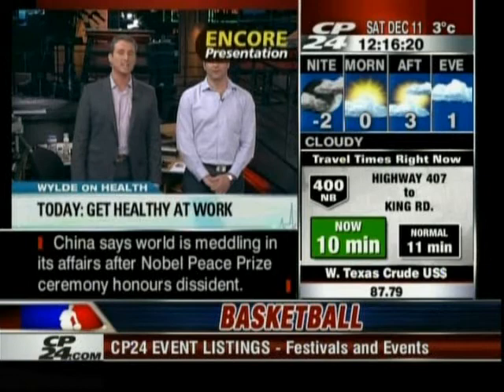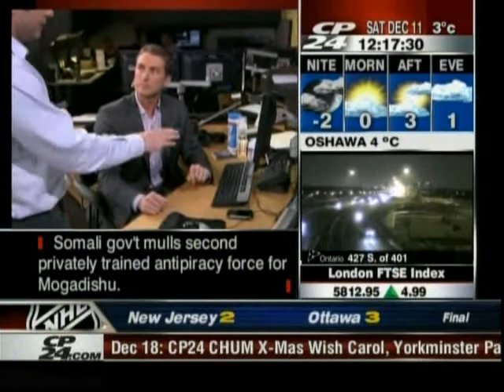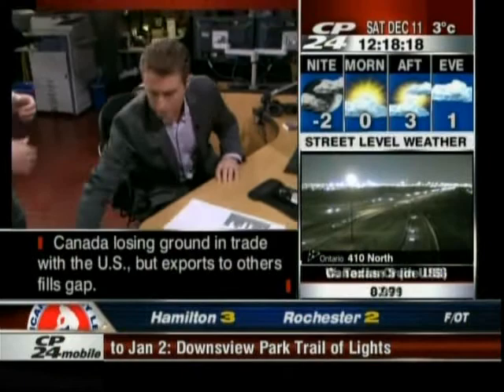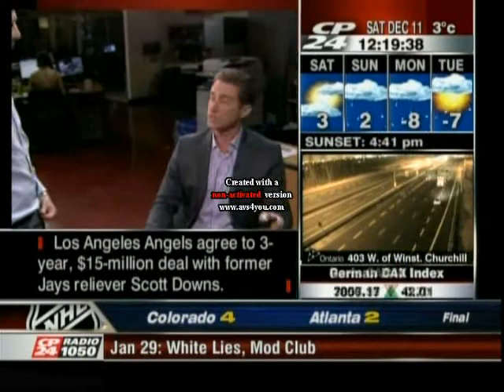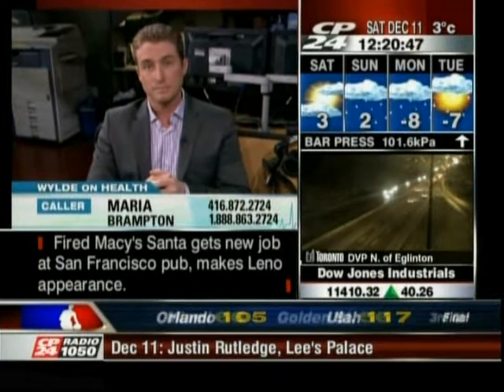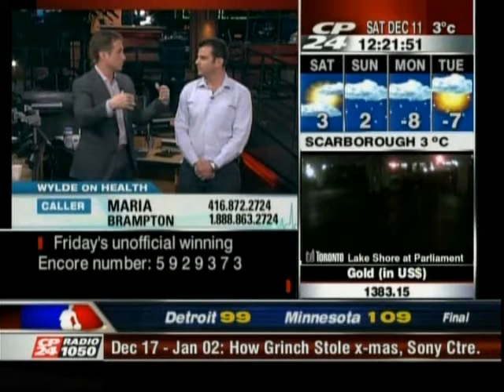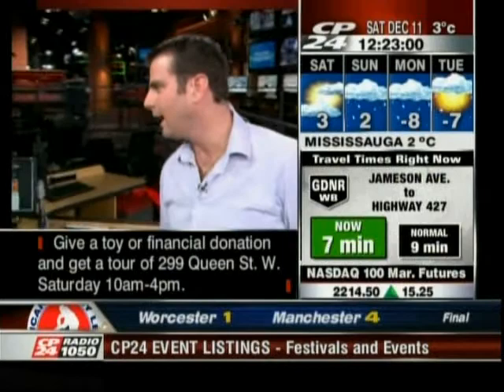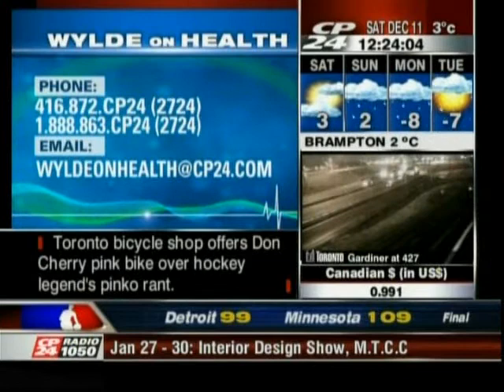Wylde On Health - Dec. 10, 2010 - Part 2.wmv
Dr. Craig Rosenblatt (President of Pillar Ergonomics Inc.) featured on Wylde On Health - December 10, 2010 - "Get Healthy At Work".